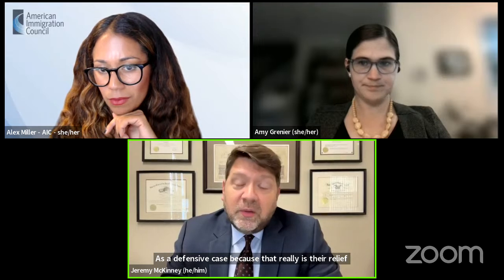U.S. Asylum Process: Improving Our Humanitarian Protection System With Efficiency and Integrity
Join the American Immigration Council and the American Immigration Lawyers Association (AILA) to unpack the U.S. asylum process and how it can be improved. We will walk through what goes into preparing an asylum application and what complications, such as trauma and detention, can add significant time to this process. Finally, we will discuss how to inject efficiency into the existing asylum process and ensure the integrity of a system that has life-and-death consequences.